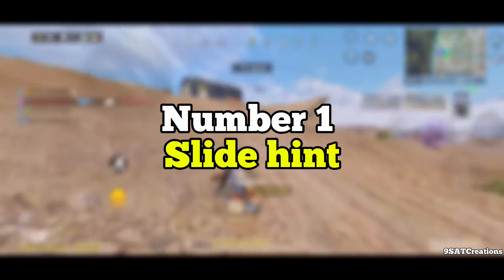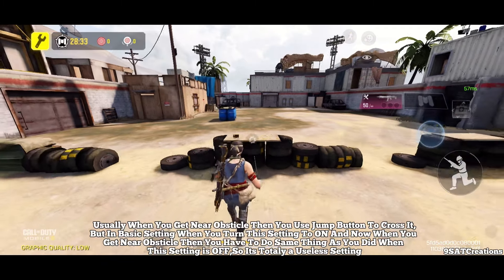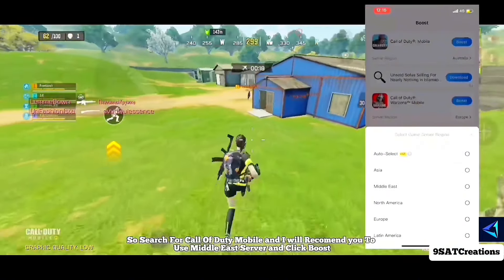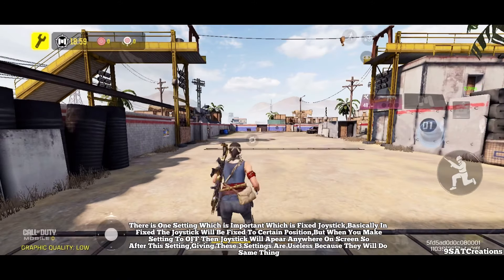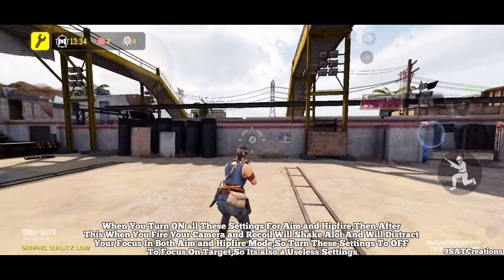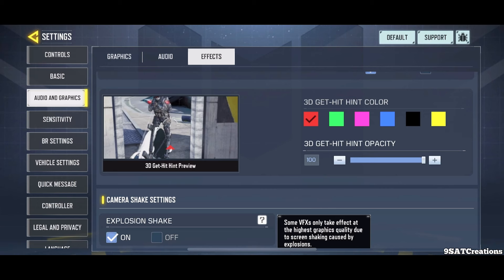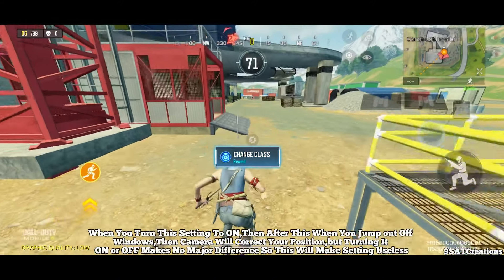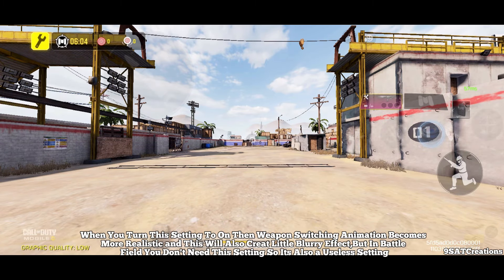Stop Using These 20 Useless Settings In COD MOBILE BR 2024 | Top 20 Most Useless Settings In CODM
Install This GearUP Booster App To Fix High Ping Problem Instantly

🔔Buy Call Of Duty Mobile CP and Call of Duty Mobile Accounts Purchase With 100% Fastest and Secure Delivery!

There Are Many Settings In Call Of Duty Mobile,And If You Make Proper Adjustments Then These Settings Will Make You Pro Player,But Also There are Many Useless Settings Which Are Not Good For You So Turn OFF These 20 Settings Now In Cod Mobile Battle Royale

🔔For Latest Update Please Like It Share It And Susbcribe To My Youtube Channel🔔